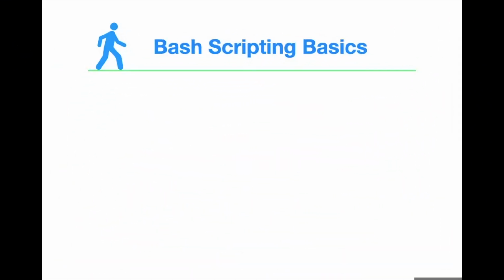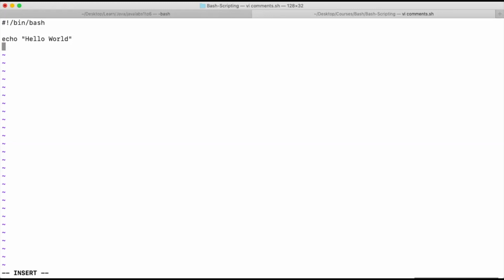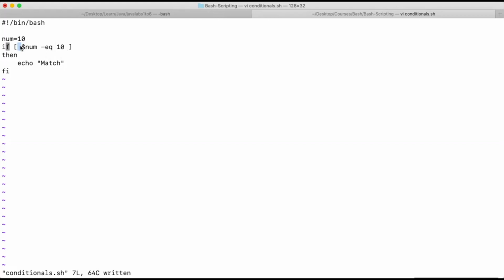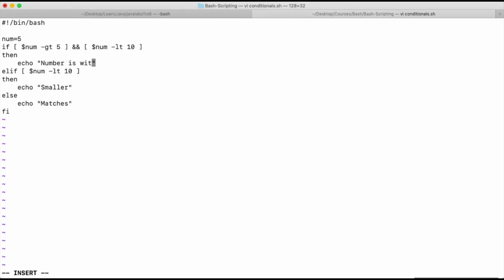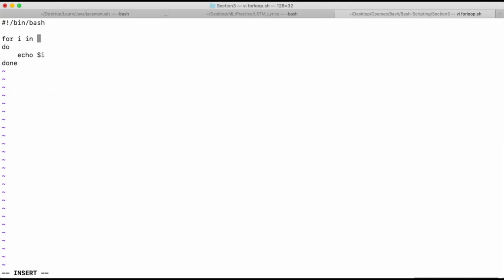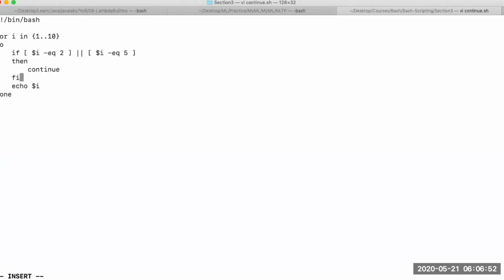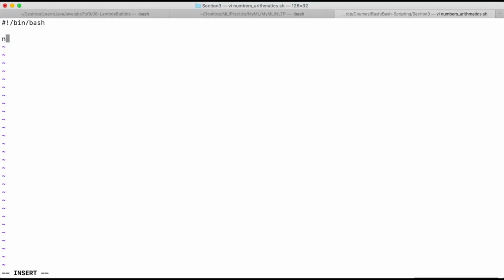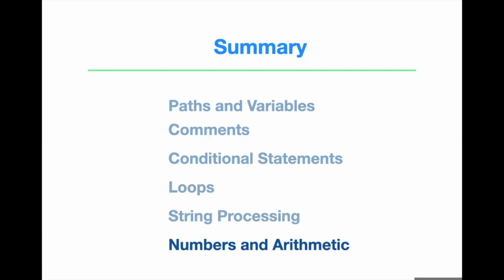Shell Scripting Basics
Shell Scripting Basics - Basic constructs of shell scripting